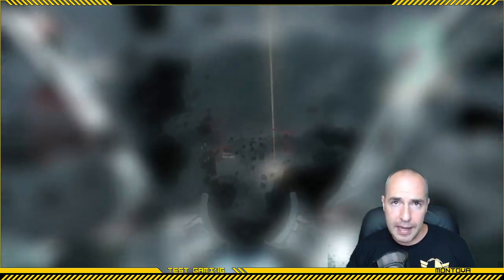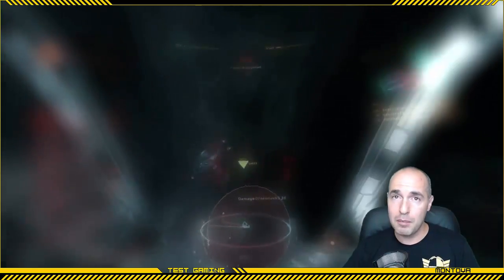TLDR Star Citizen Vanduul Glaive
Here is your TLDR about the Glaive being sold when RSI had previously said that no Vanduul ships would be sold again.